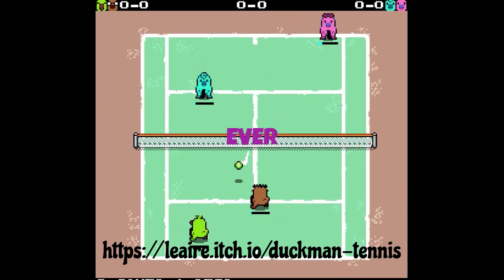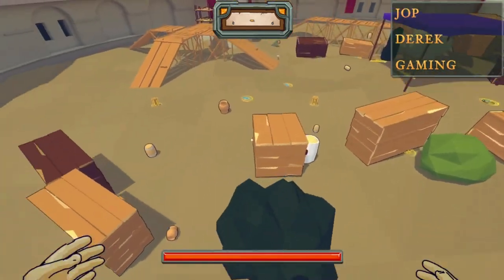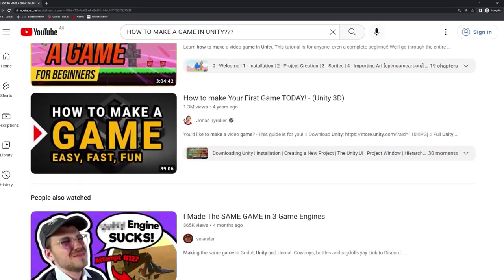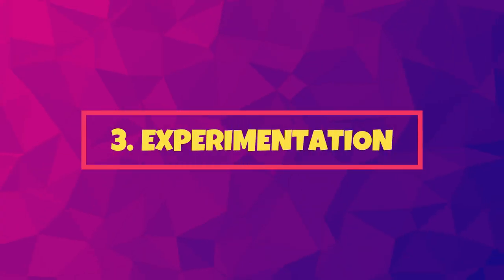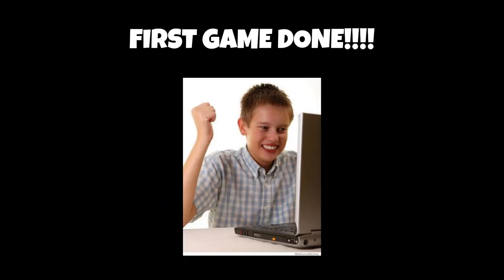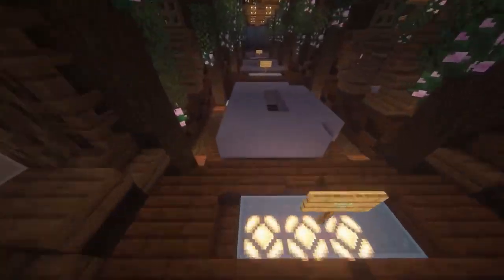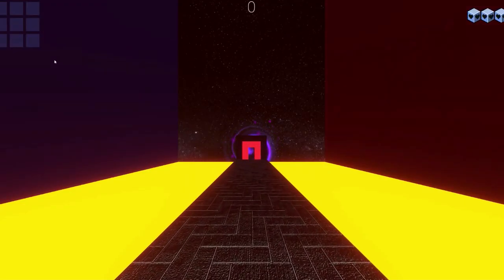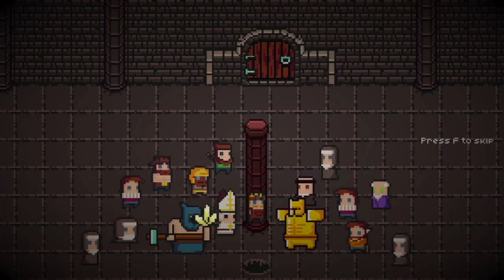a 2023 guide to game development in under 10 minutes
Hey guys!
Today's video I go over a process that helped me get into Game Development that hopefully helps you too!

I appreciate the support I have gotten so far and I can't wait to make more videos for you all :)

My Games:
Also check out Duckman Tennis, made by a good friend of mine which I featured in some clips throughout the video :)
This is the project shown from the Game Jam towards the end of the video
Chapters:
0:00 Intro
1:30 Find the Software
2:25 Start Small and Follow Tutorials!
3:28 Experimentation
5:00 Your First Project
6:16 Keep Building with Game Jams!
7:04 Continue Improving
7:51 Outro